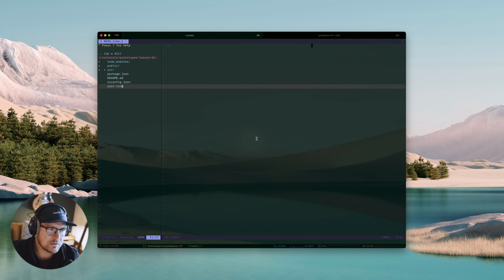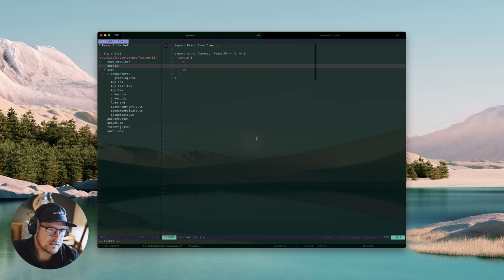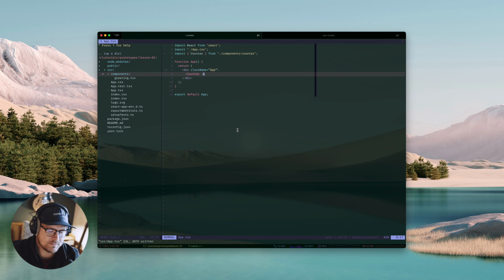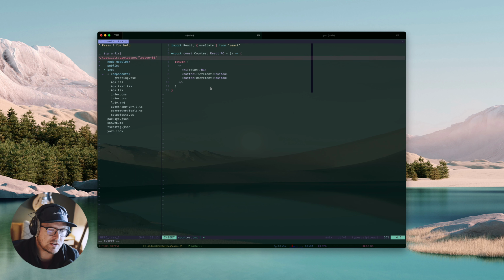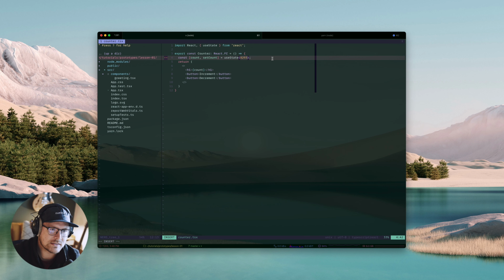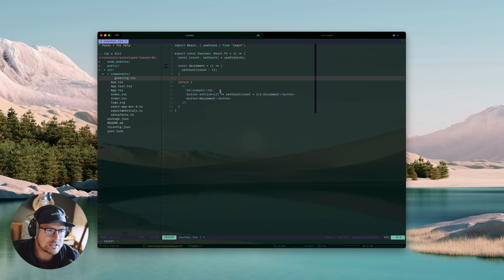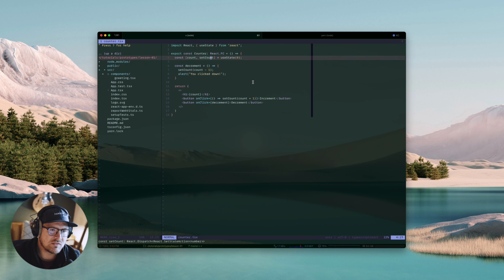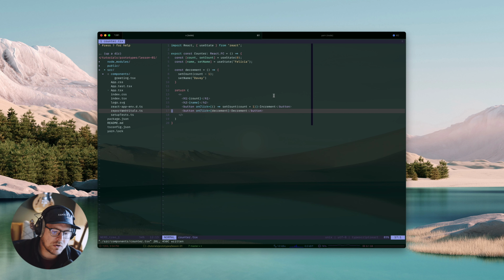Prototyping with React: Building a Counter